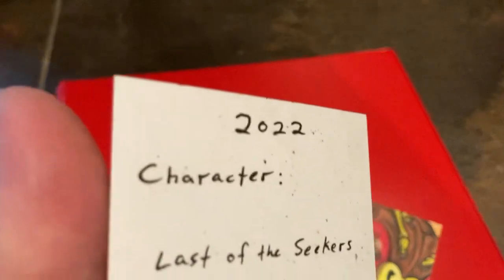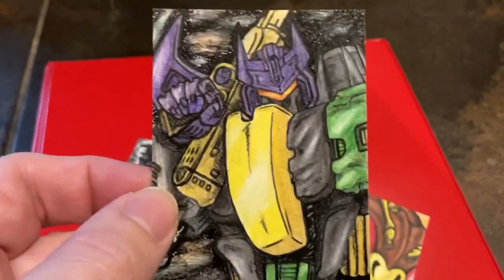Featured Art Cards- Ultra Star, The Last of the Seekers, and the Vyzpzz from Cyberfrog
Today I'm showing off a few more cards that I’ve worked on recently: The Seeker (from Patrick Thomas Parnell’s “Last of the Seekers”), “Ultra Star” (also by PTP), and Vyzpzz (from Ethan Van Sciver’s “Cyberfrog”).

Note: This is not a video intended for children.

Be sure to visit TheSplintering.com - a fully independent, veteran-owned comic, gaming & entertainment website.

If you like what we do and want to support The Splintering financially (and help us stay 100% free of paid ads), then you can visit our TeePublic store which has items for all budgets, great and small!

Parler

Gab

GETTR

Minds

Unify